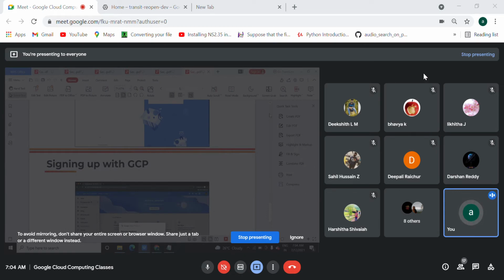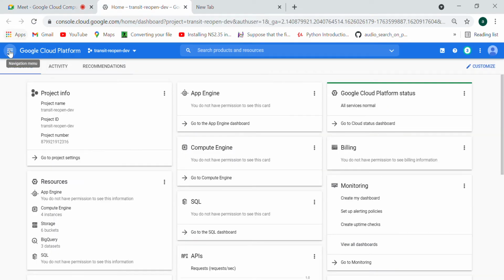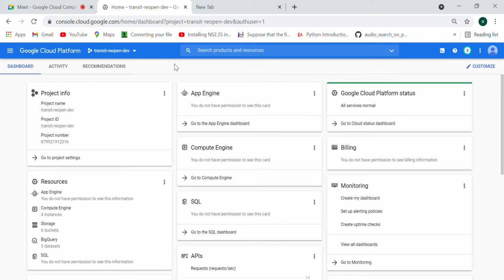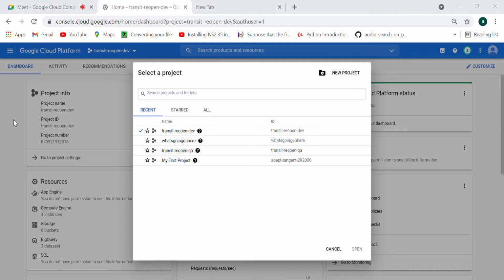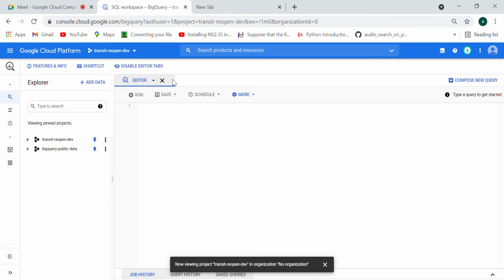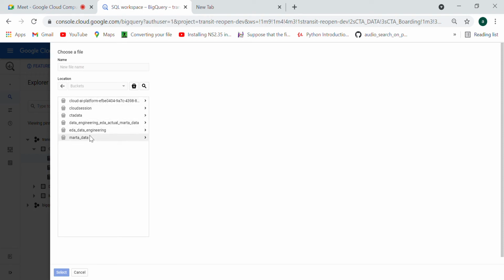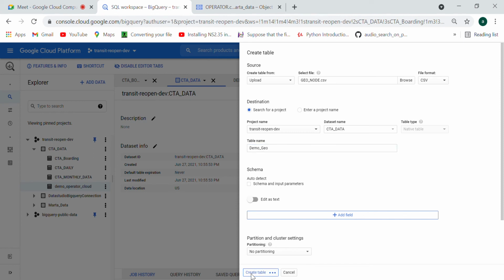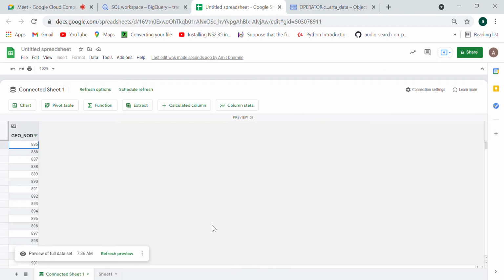Google GCP Cloud Computing Classes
In this video, I explain the Big Query, Big Table service in the GCP Google cloud
How to upload data from storage
How to upload data CSV,text,JSON